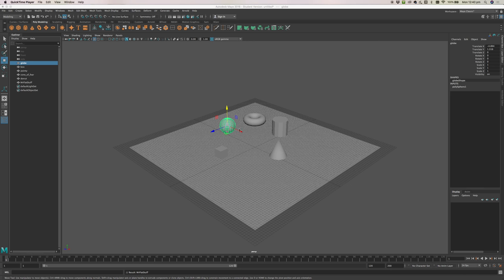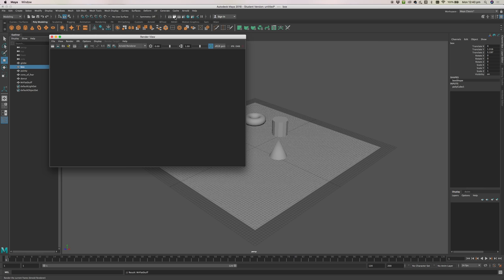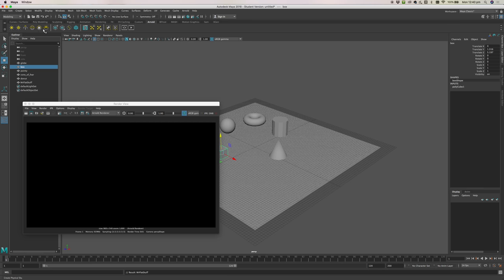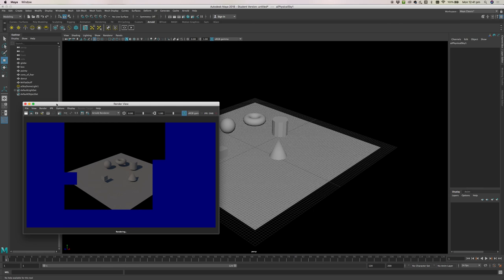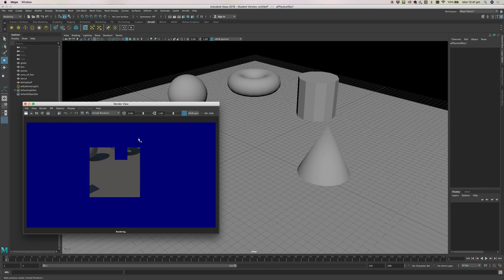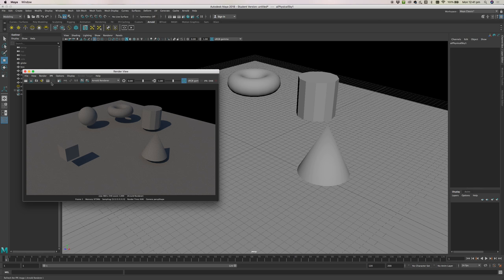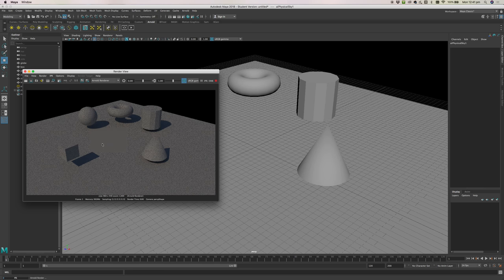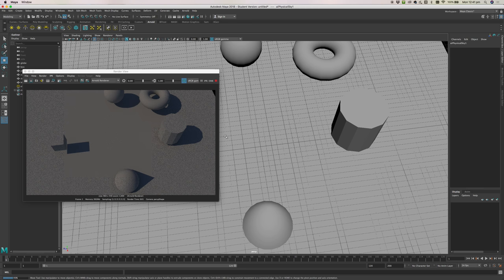Rendering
This short video shows you how to render in Maya.